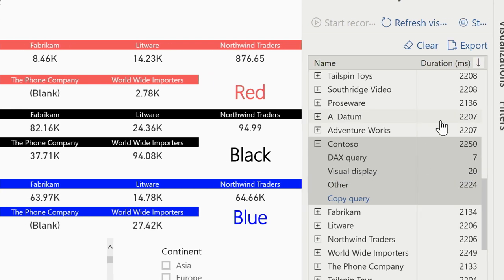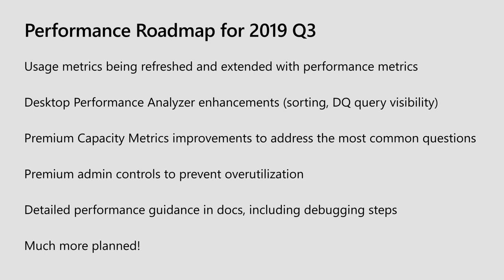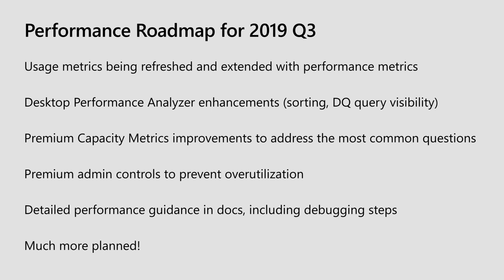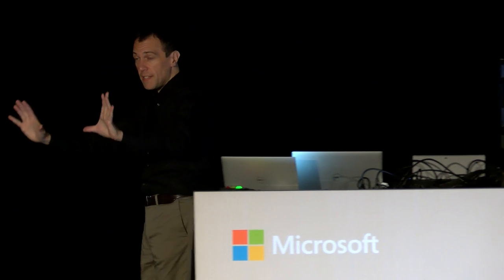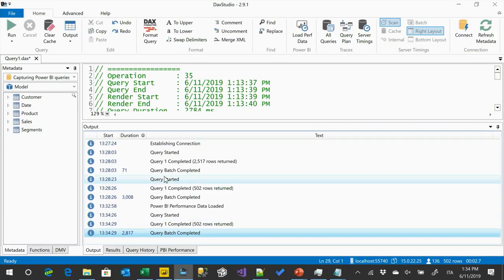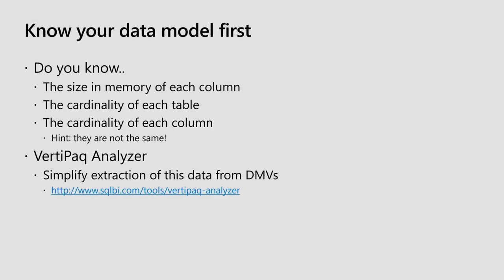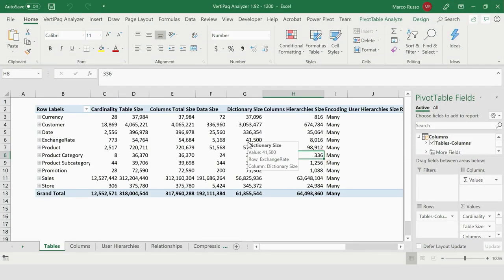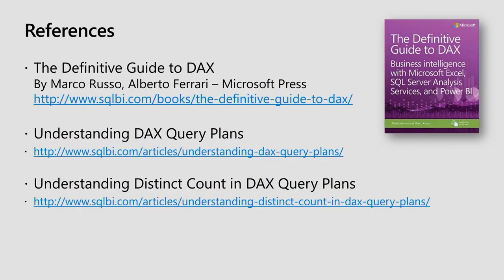Microsoft Power BI: My Power BI report is slow. What should I do? - BRK3022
You created a wonderful Power BI report, but when you open it you wait too long. Changing a slicer selection is also slow. Where should you start analyzing the problem? What can you do to optimize performance?

This session guides you in analyzing the possible reasons for a slow Power BI report. By using Task Manager and DAX Studio, you can determine whether you should change the report layout, or if there is something in DAX formulas or in the data model that is responsible for the slow response. At the end of this session, you will understand how to locate a performance bottleneck in a Power BI report, so you can focus your attention on the biggest issue.